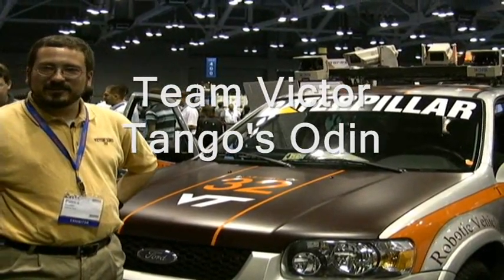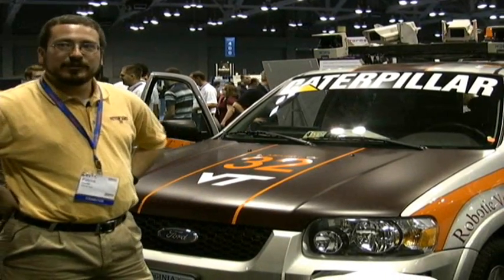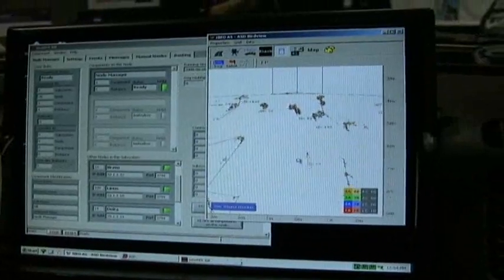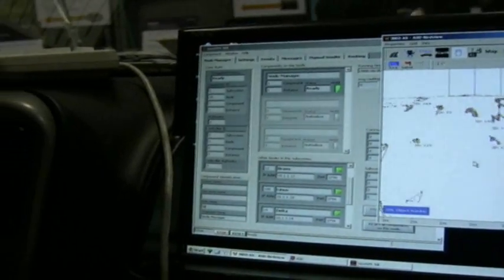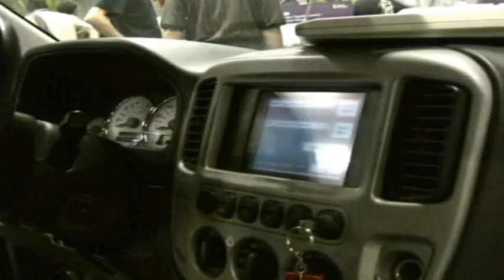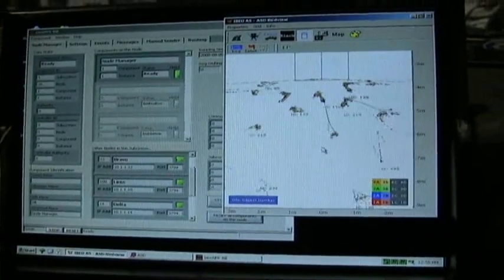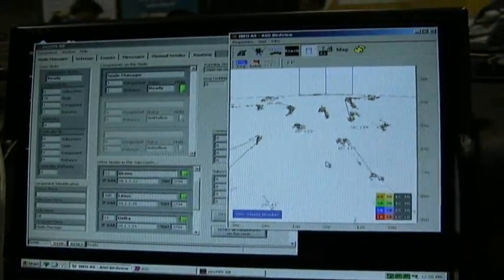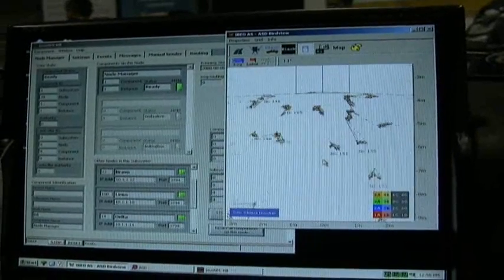NIWeek: Odin -- Autonomous Vehicle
Virgina Tech and TORC Technoloigies designed ODIN, a fully autonomous vehicle, using LabVIEW and CompactRIO for the 2007 DARPA Urban Challenge where the team took third place and won $500,000.